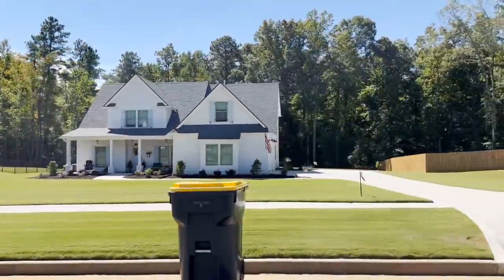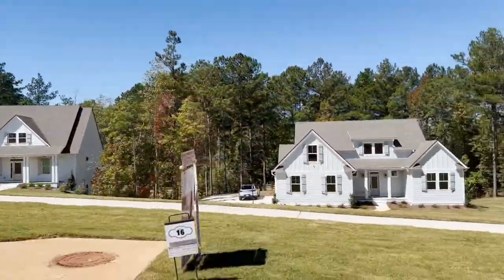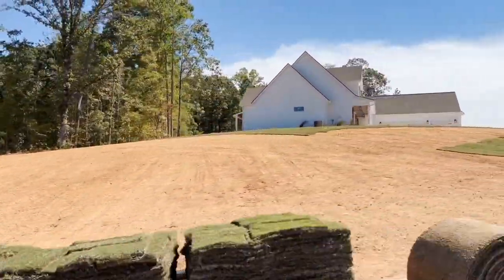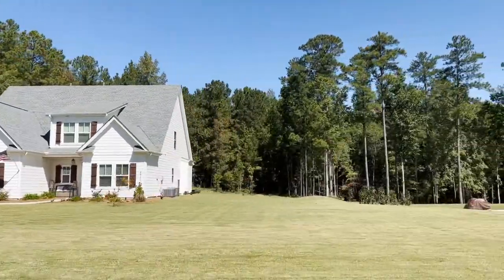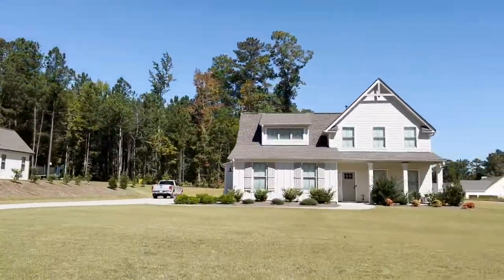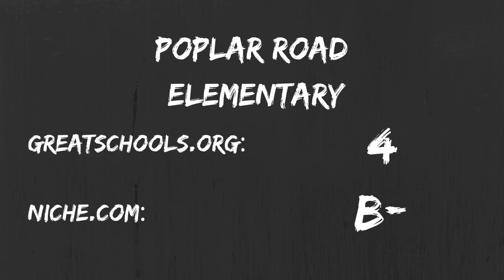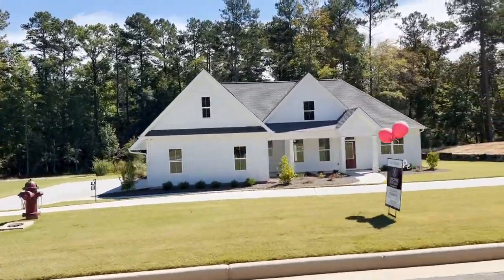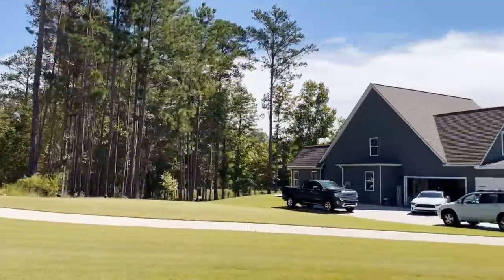New Construction Neighborhood in Senoia GA - Greyfairs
New Construction Neighborhood in Senoia GA -

Greyfairs has move in ready new construction homes in Senoia GA.

Beautiful homes built by Barentine Downing Construction and Chadwick Homes.

Barentine Downing Construction repped by Cindy Barnard - Keller Williams
Chadwick Homes repped by Elaine White - BHHS Georgia Properties

Daphne Bousquet, REALTOR®
eXp Realty

Welcome to the Fayette and Peachtree City Georgia Homes and Lifestyles YouTube channel. We want to make you a real estate expert too!

From Peachtree City to Fayetteville, Tyrone to Brooks and everything in between, Fayette County is a wonderful place to live. This channel shares all the fun things; the golf cart paths, excellent schools, things to do, quiet neighborhoods, the homes and the lifestyles, as well as tips for buyers and sellers.

I service the Southern Crescent of Atlanta, Fayette, Coweta, Henry  Counties and more.

Daphne Bousquet
eXp Realty

I am a full time time Realtor with with eXp Realty. I'm a three time Olympian in 3-meter springboard diving, and run on coffee, chocolate and CrossFit. With a background in marketing I love helping you sell your home fast and finding off-market properties through my Dream Home Finder Program.

Want to talk Fayette and Peachtree City or surrounding area real estate?

eXp Realty, GA real estate license #373175